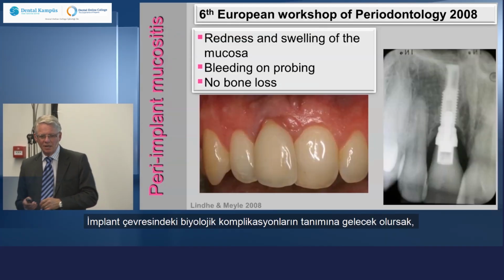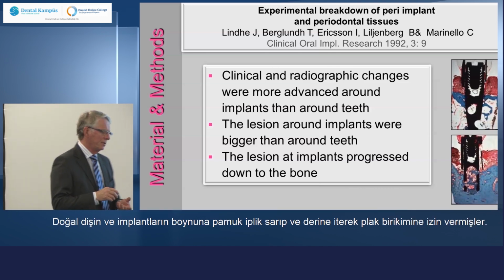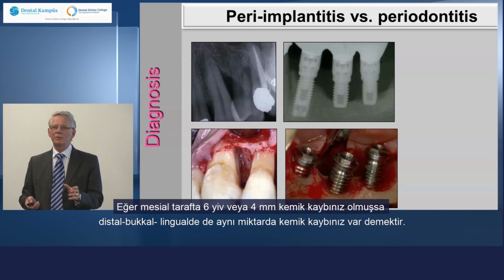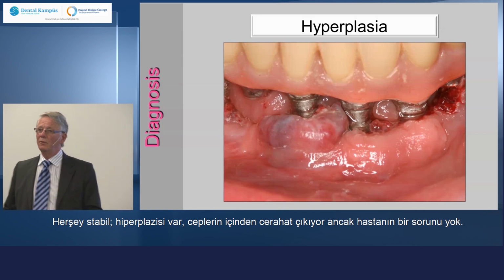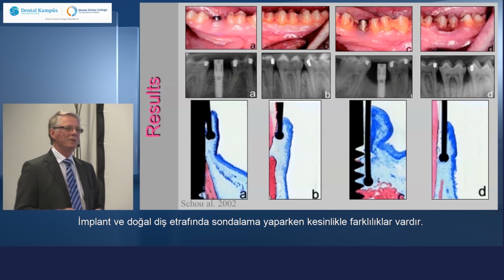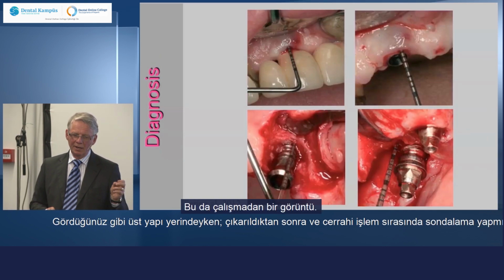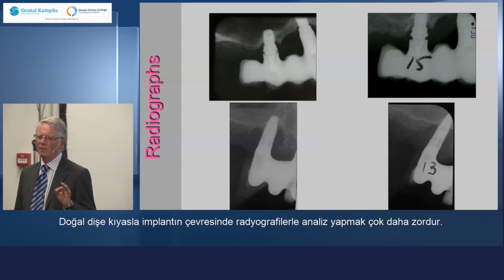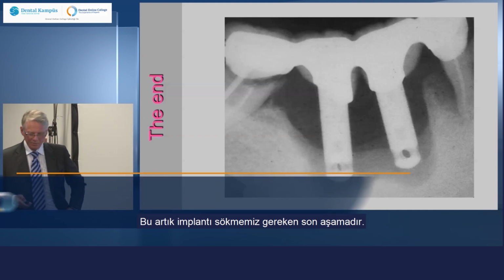Periimplantitis 2- Diagnoz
Bu derste Prof. Renvert, implant çevresinde gelişen biyolojik komplikasyonları irdelemektedir.

Radyolojik ve klinik muayene ile Periimplantitis tanısı için gerekli olan kritik faktörlerin neler olduğunu; klinik pratiğinizde bunları nasıl kullanmanız gerektiğini öğreneceksiniz.